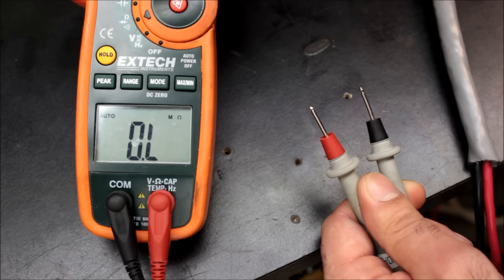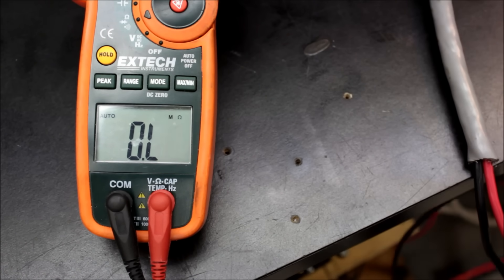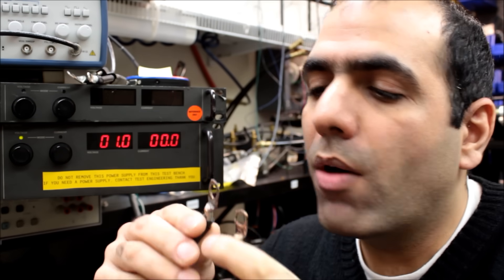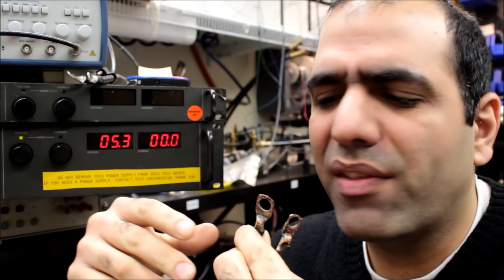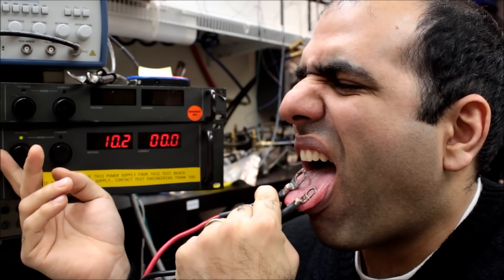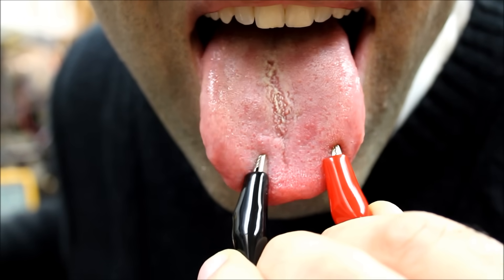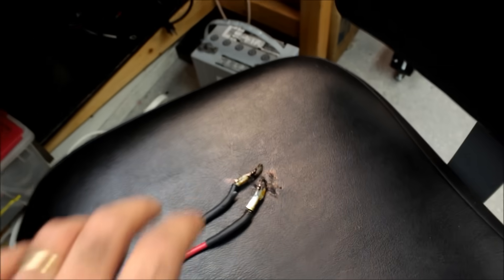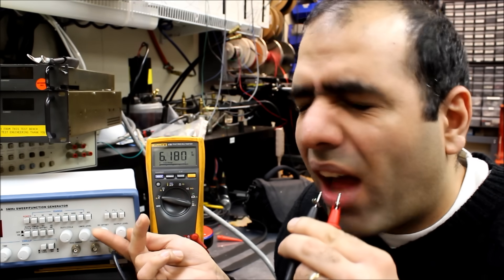The Pain of Electricity (AC versus DC)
Have you always wondered if you shocked yourself with electricity, which type of electricity would hurt more: AC (Alternating Current) or DC (Direct Current)? Wait no more!